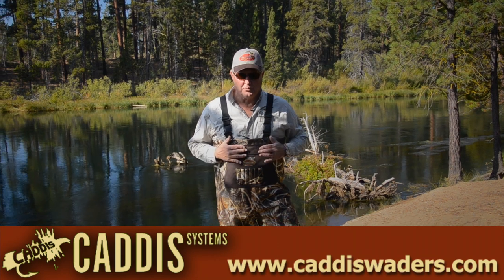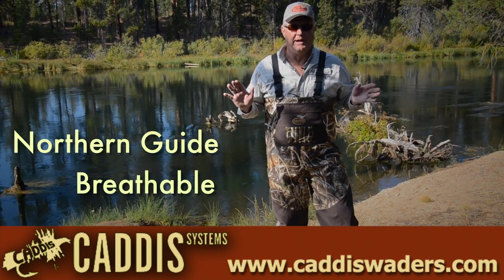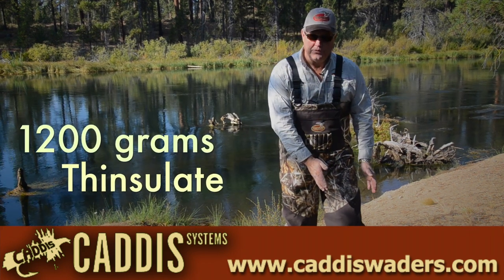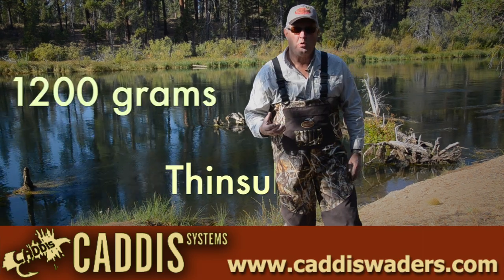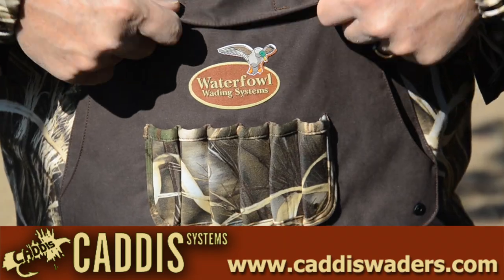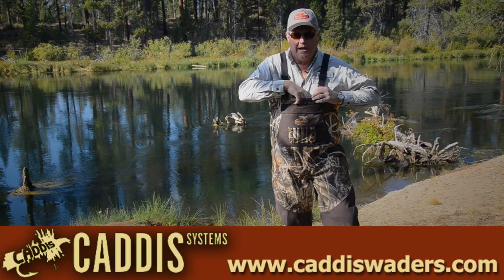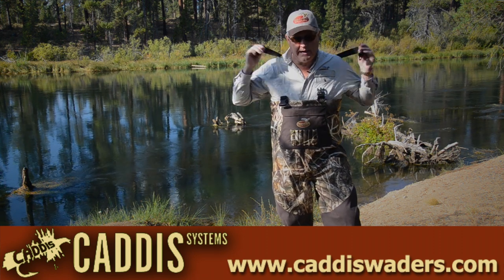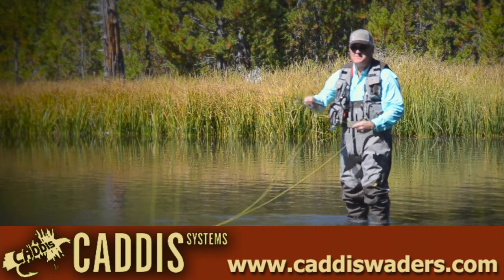Northern Guide Hunting Breathable Bootfoot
Whether you need a little or a lot, The Northern Guide by Waterfowl Wading Systems has you covered.
Functionality and innovation characterize this multi-featured line assembled with the finest materials right here in the U.S.A. Northern Guide Waders come in three styles, each designed to overachieve every hour they're on the job. The advanced new Northern Guide Bootfoot waders offer HD Soft material combined with our CaddisDry™ fabric for maximum comfort. Large hand warmer pockets and easy-access ammo pockets on the chest offer security and convenience. Our Front Zipper model incorporates a full upper body length, waterproof zipper for increased ventilation when you're working hard, and fast access when you've had too much coffee. For varied climates, consider Northern Guide All Weather Breathable. Warm and comfortable on cold mornings, dry and breathable after the sun rises and the air warms. It also features a built in storm jacket, tucked neatly into a pouch on the back, for those unexpected showers. In all cases, Northern Guide waders feature reinforced knees and seats, triple sealed seams and high-density rubber soles.
Features:
- Attractive Max-4 Camo
- 1200 Grams Thinsulate
- Built-In Breathable Storm Jacket for Convenience and Warmth
- HD Soft Polyester Material
- CaddisDry™ Breathable Technology
- Reinforced Knees and Seat
- Seams Taped, Glued and Stitched
- Large Front Pocket
- Hand Warmer Front Pocket